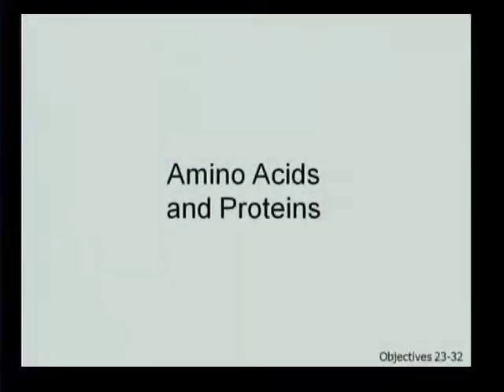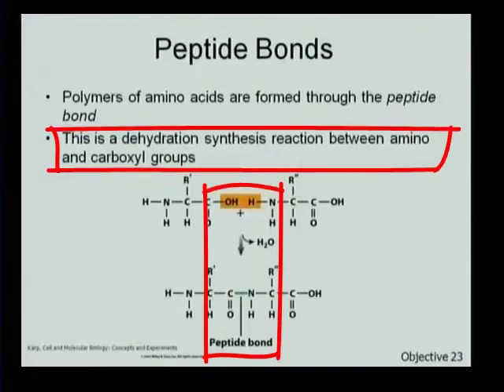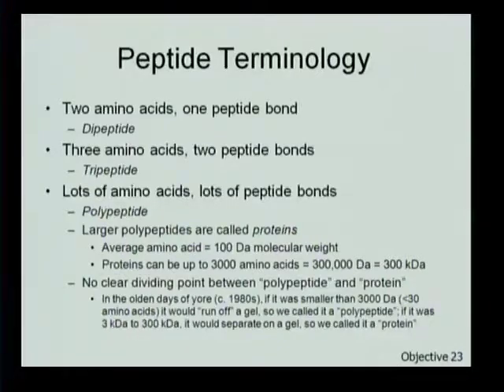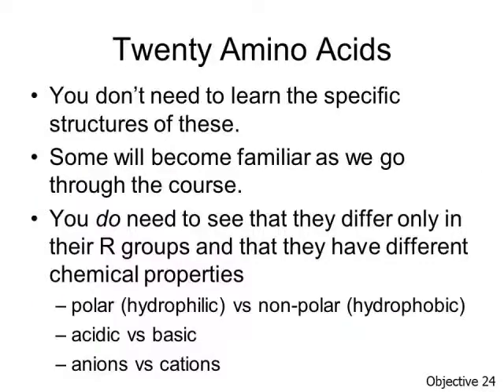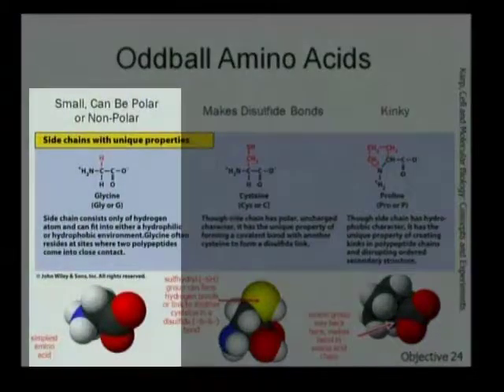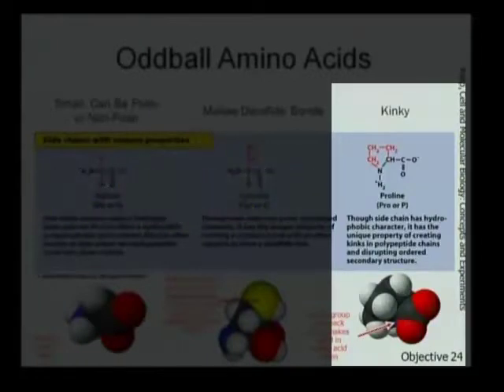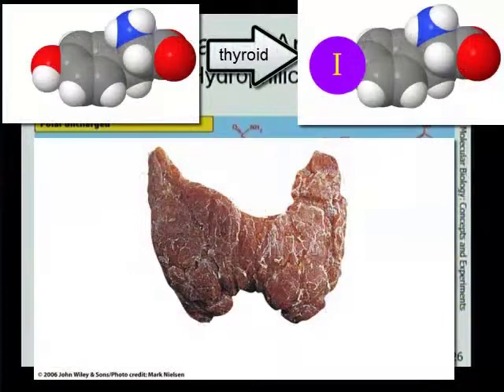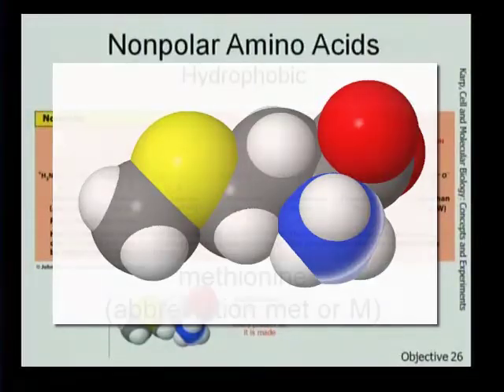Module 3_Obj 23-26